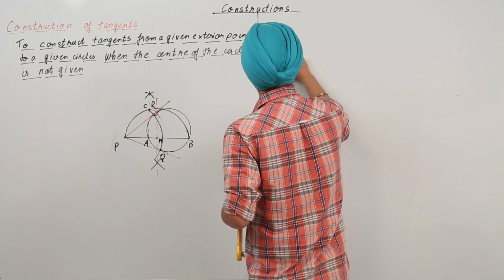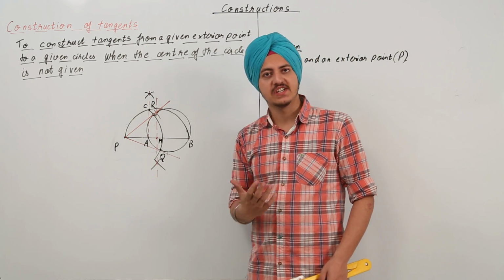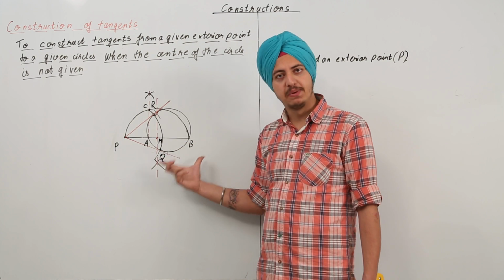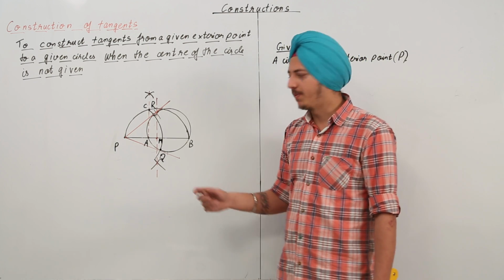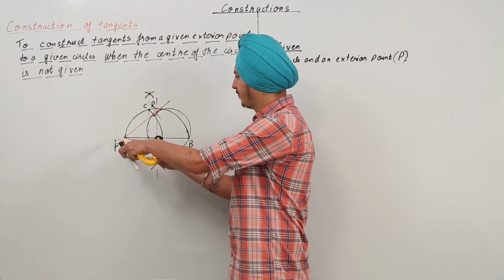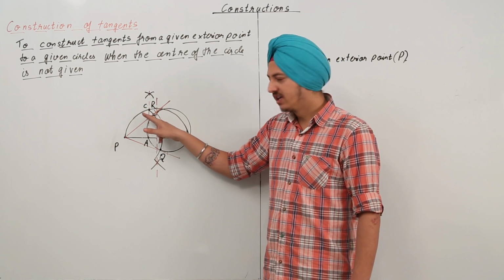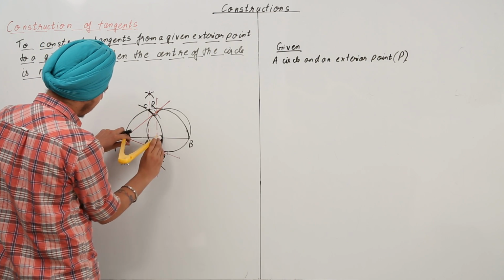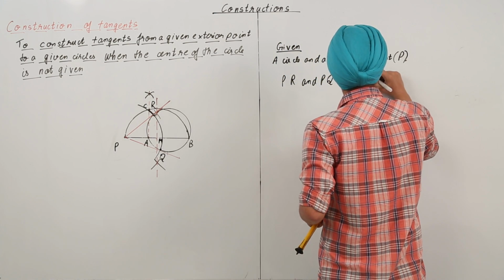Online Free Interesting Topic l Class 10th I Maths I ICSE I Chapter 17 I Constructions l L175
Constructions ( ICSE Class 10 ) have been explained in this bullet course and each and every minute detail has been covered so that students have a thorough understanding and can deal with any question based on this topic.